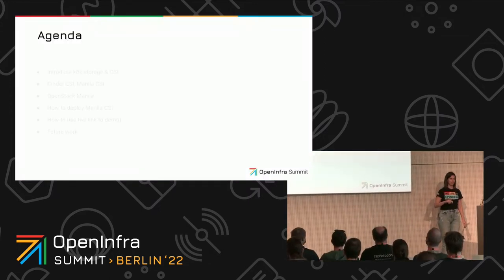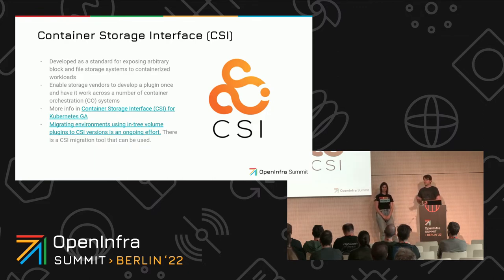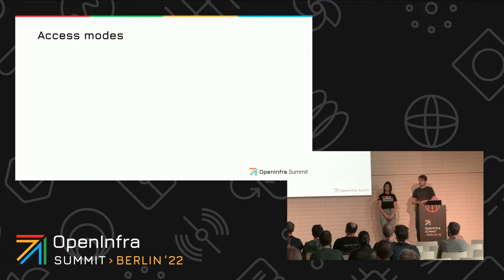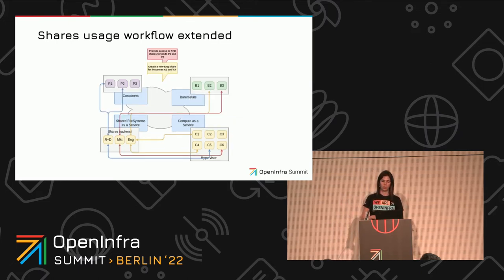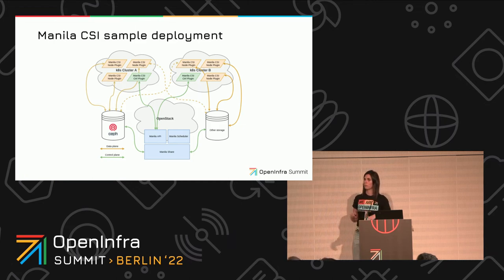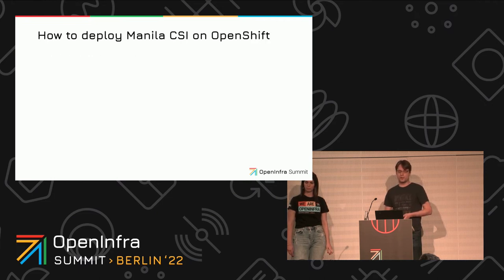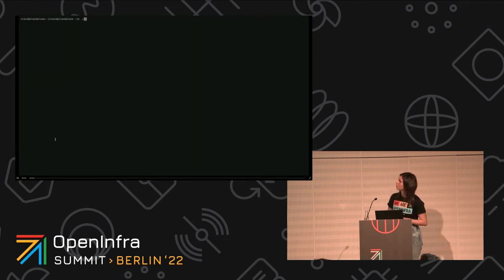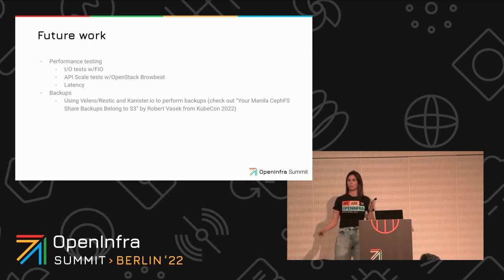Your ReadWriteMany (RWX) Storage in k8s with Manila CSI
Kubernetes end users have trouble deploying multiple containers that write to the same persistent volume.

Kubernetes administrators lack native solutions for hard separation of shared storage across multiple tenants.

The Manila CSI plugin for the OpenStack Cloud Provider enables solutions for both problems.

-Kubernetes end-users can follow a simple design pattern to write safely to dynamically provisioned general purpose RWX volumes

-Kubernetes administrators can deploy Manila CSI using a straight-forward set of manifests

-Manila administrators can set up service for Manila CSI with a minimum of fuss

Cloud Provider OpenStack Keystone can be used for hard tenant separation without sacrificing the economies of shared scale out infrastructure and elastic self-service provisioning

Demos, YAML, and manila configuration included.

Speakers:
Victoria Martinez de la Cruz, Christian Schwede, Goutham Pacha Ravi